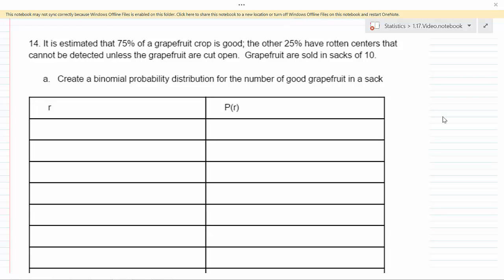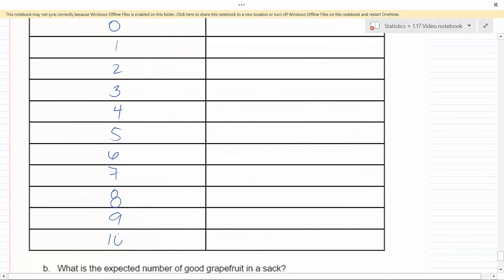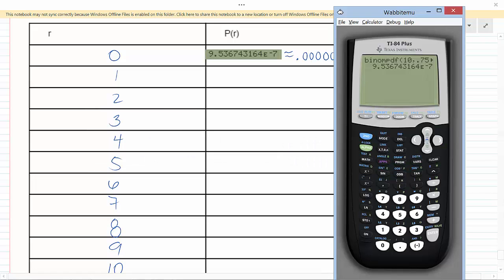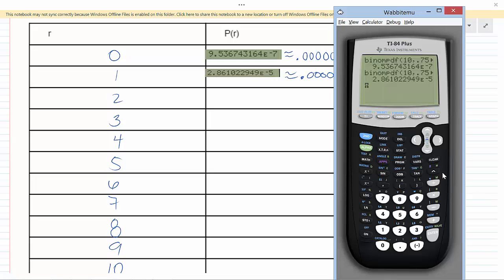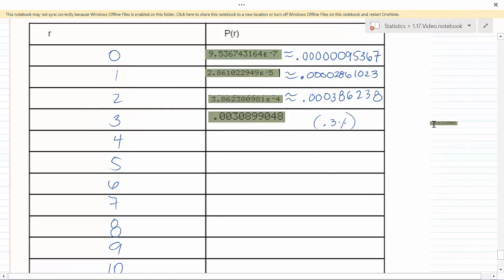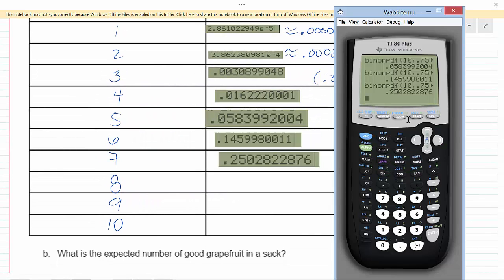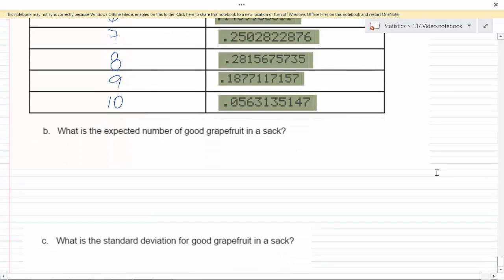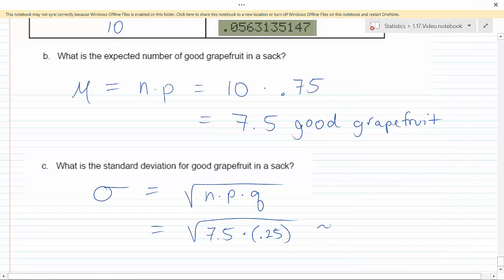Statistics: Review Sheet, Problem #14